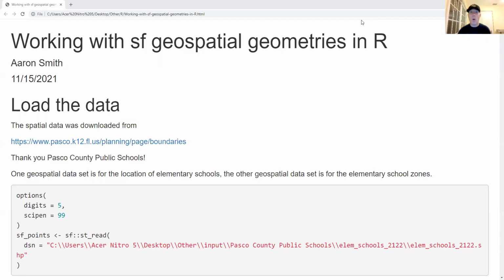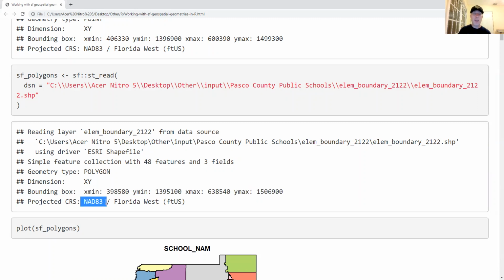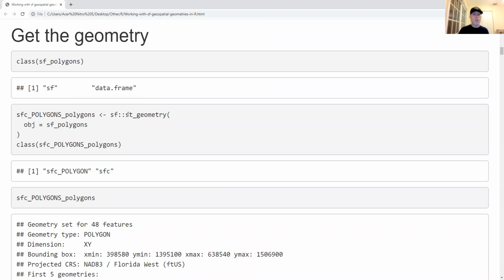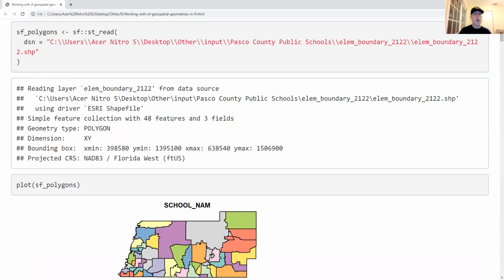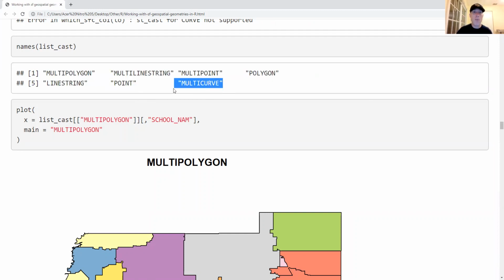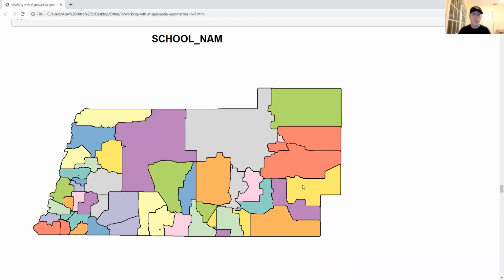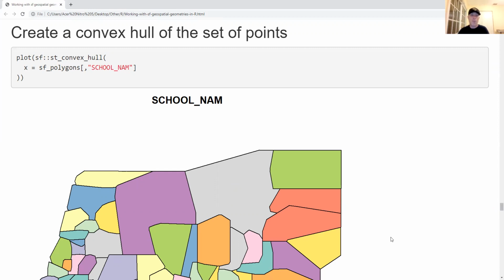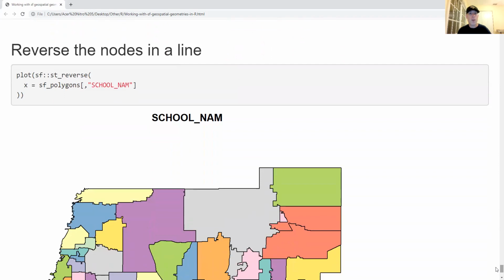Working with sf geospatial geometries in R